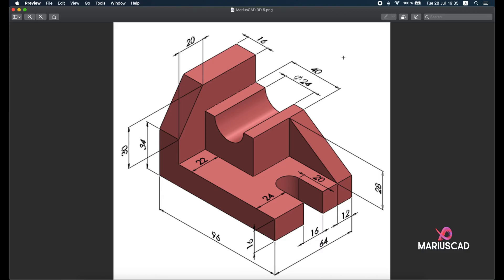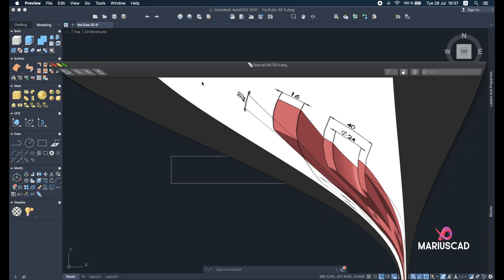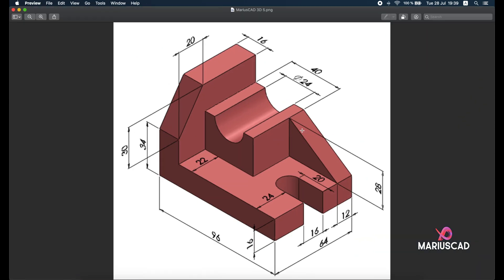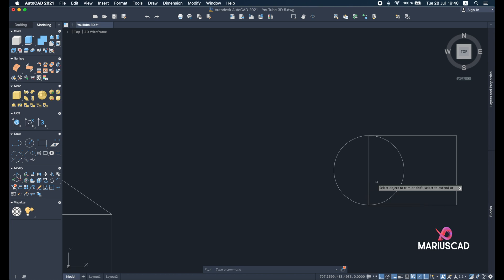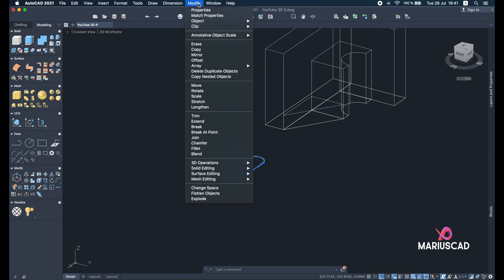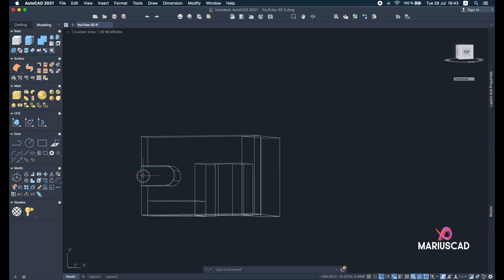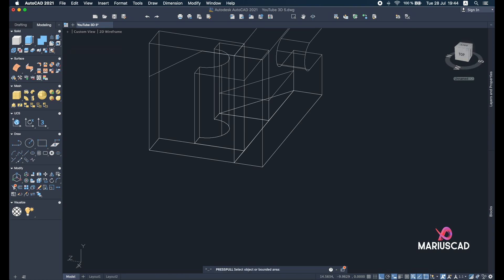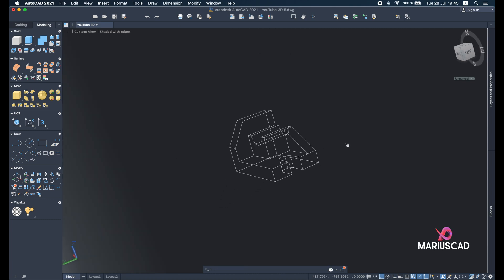AutoCAD | 3D Tutorial for Beginners | Exercise 5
I present to you another useful 3D exercise in AutoCAD.